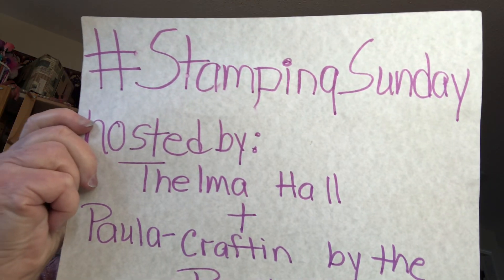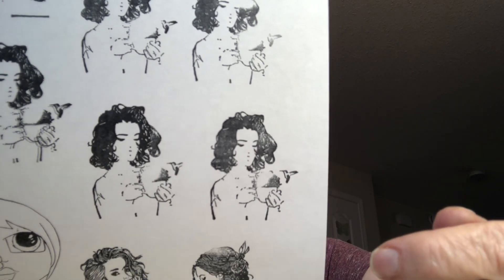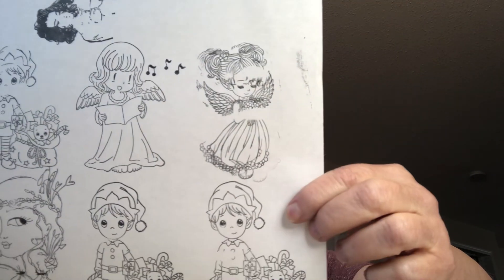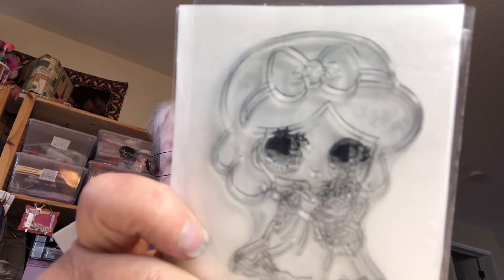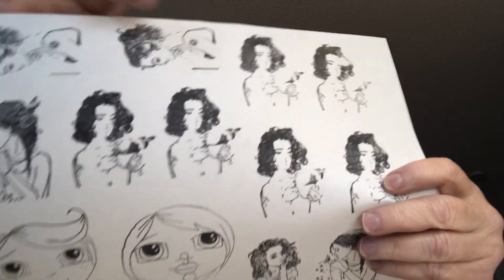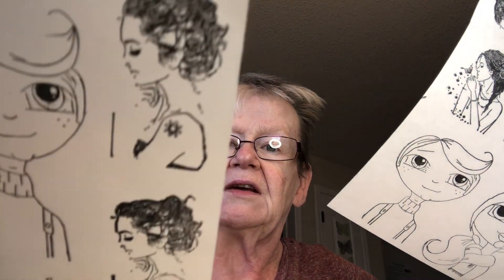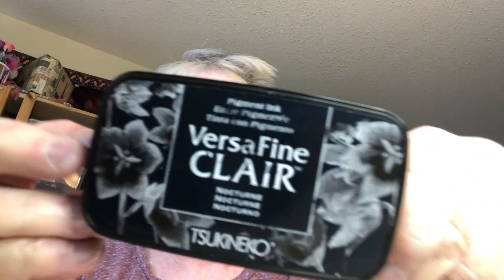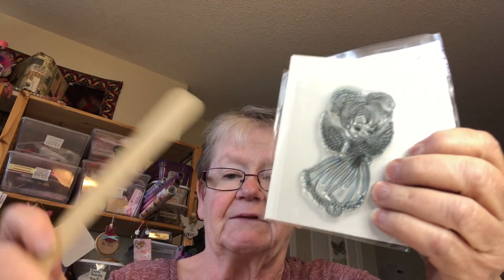May 7, 2023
StampingSunday May 7 th I need help!